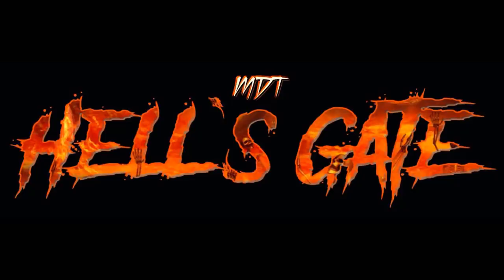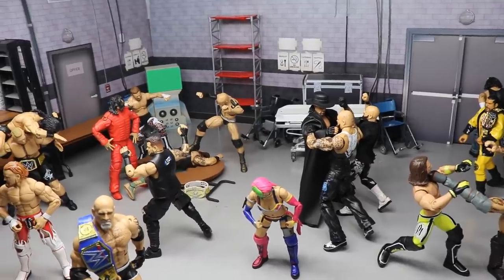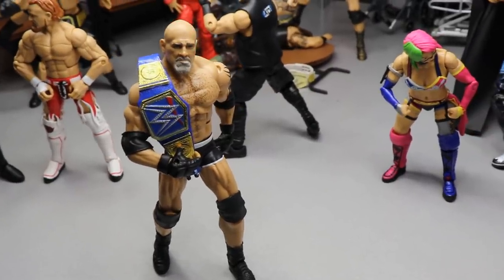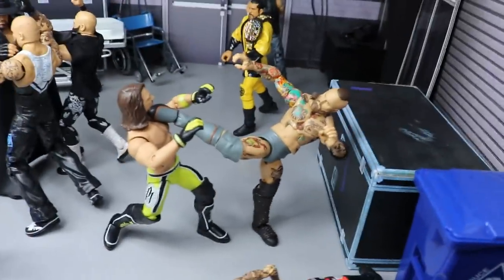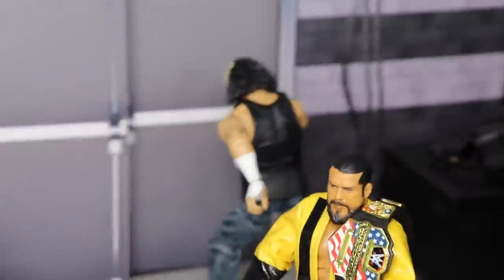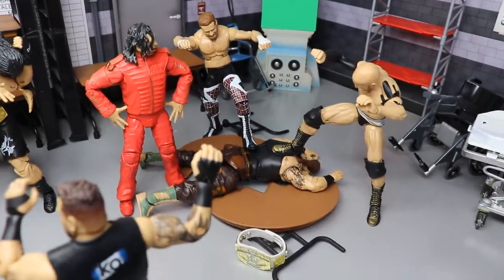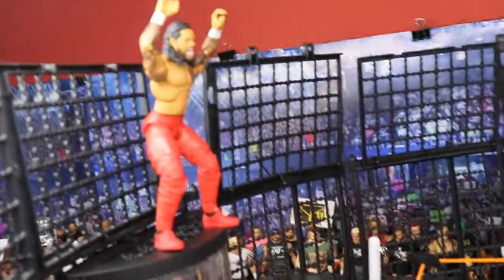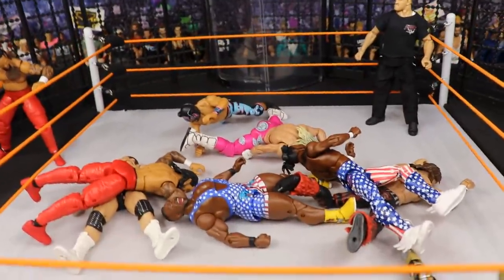WWE ACTION FIGURE SETUP! ELIMINATION CHAMBER 2020!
Elimination Chamber (2020) (also known as No Escape (2020) in Germany[1]) is an upcoming professional wrestling pay-per-view and WWE Network event produced by WWE for their Raw and SmackDown brands. It will take place on March 8, 2020 at the Wells Fargo Center in Philadelphia, Pennsylvania.[2] It will be the tenth event under the Elimination Chamber chronology.
1 Natalya vs. Liv Morgan vs. Shayna Baszler vs. Asuka vs. Ruby Riott vs. Sarah Logan Elimination Chamber match for a WWE Raw Women's Championship match at WrestleMania 36[18]
2 Braun Strowman (c) vs. Shinsuke Nakamura, Cesaro, and Sami Zayn 3-on-1 Handicap match for the WWE Intercontinental Championship[19]
3 The Miz and John Morrison (c) vs. The New Day (Big E and Kofi Kingston) vs. The Usos (Jey Uso and Jimmy Uso) vs. Heavy Machinery (Otis and Tucker) vs. Lucha House Party (Lince Dorado and Gran Metalik) vs. Dolph Ziggler and Robert Roode Elimination Chamber match for the WWE SmackDown Tag Team Championship[20]
4 The Street Profits (Angelo Dawkins and Montez Ford) (c) vs. Seth Rollins and Murphy Tag Team match for the WWE Raw Tag Team Championship[21]
5 Aleister Black vs. AJ Styles No Disqualification match[22]
6 Andrade (c) vs. Humberto Carrillo Singles match for the WWE United States Championship[23]